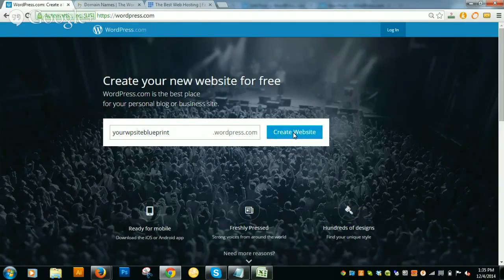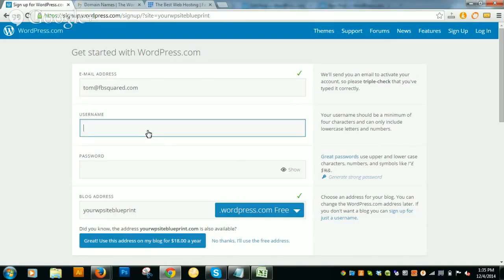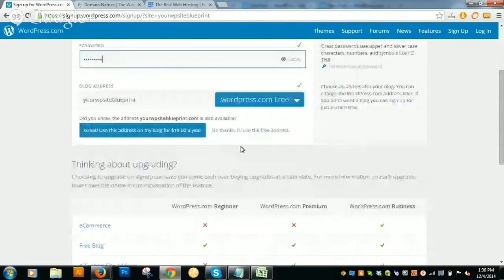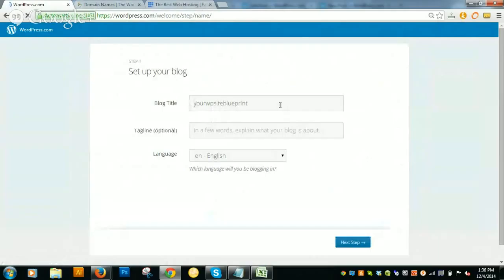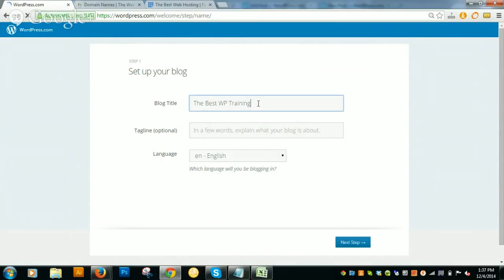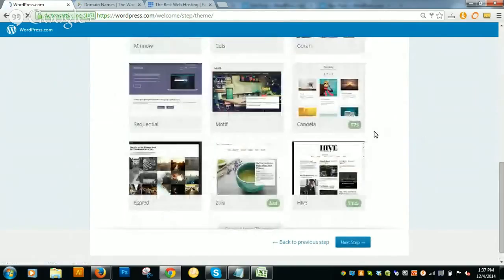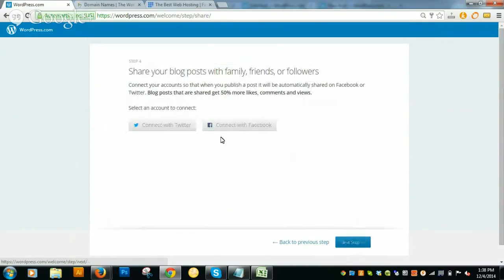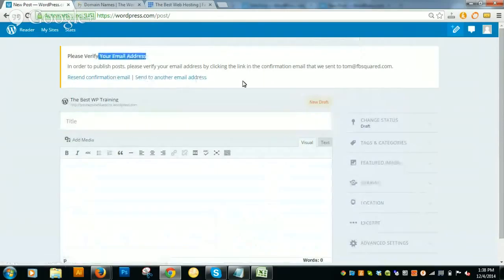How To Set Up A FREE WordPress Website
WordPress Websites are FREE using wordpress.com. In this video we will show you how to publish your wordpress post on a FREE WordPress website.